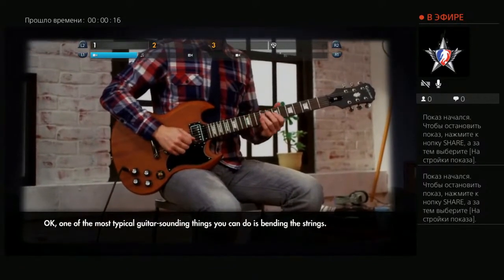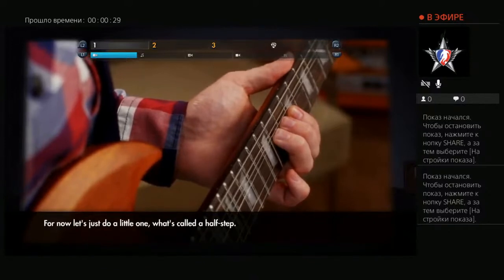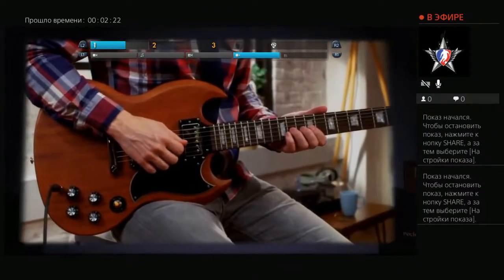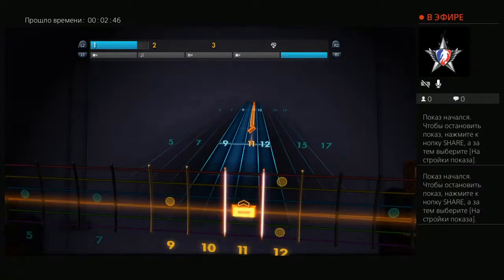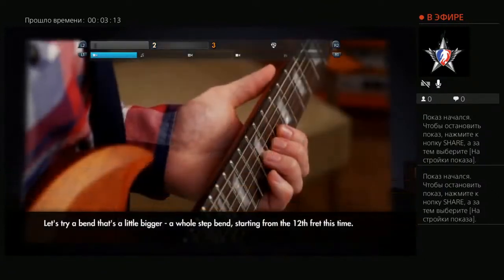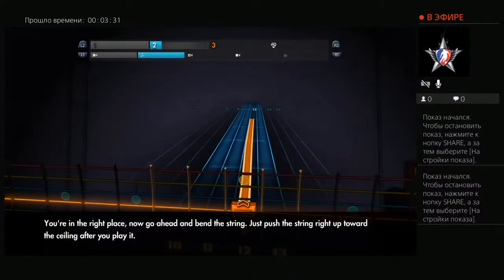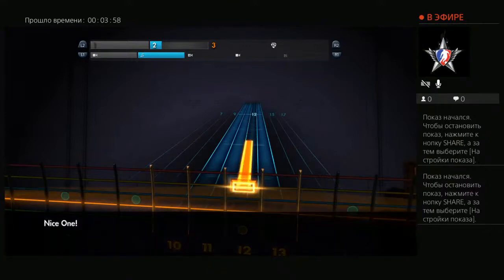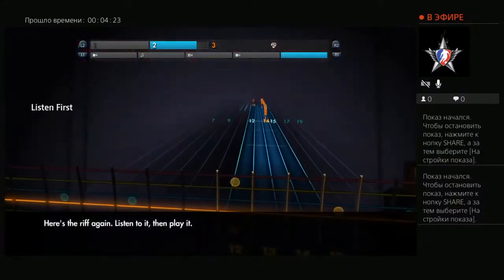rocksmith 2014 обучение на гитаре играючи (урок №4)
на начальных уроках, тому кто немного умеет брякать на гитаре, даже кажется, что всё легко и просто... но чем дальше влеЗ тем сложнее вылезти